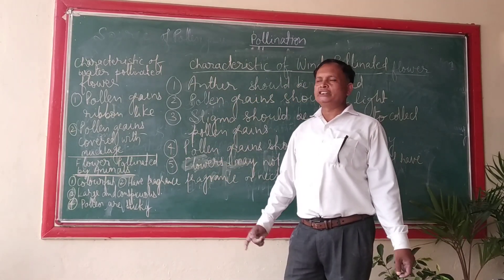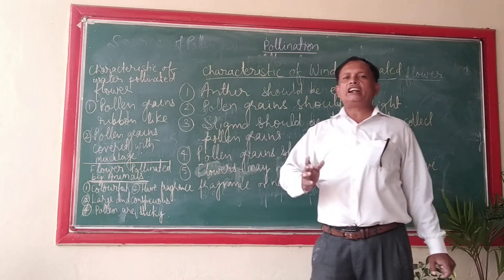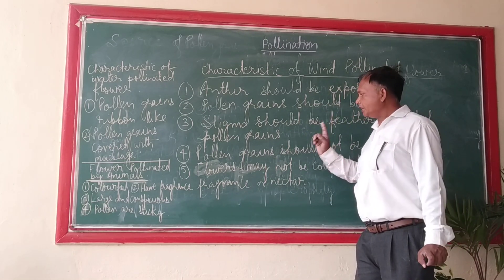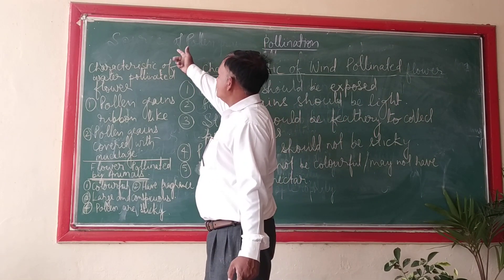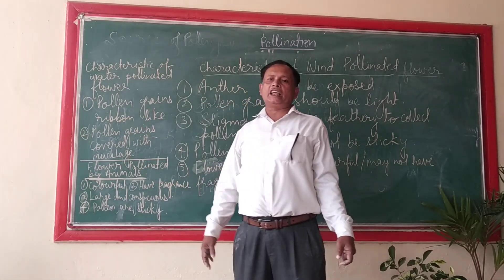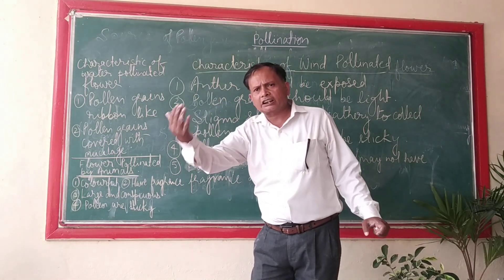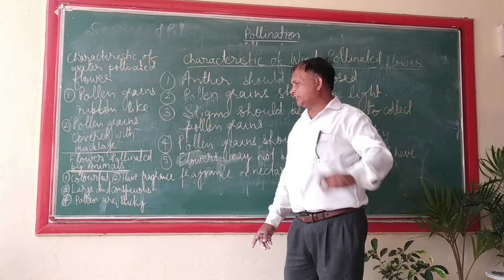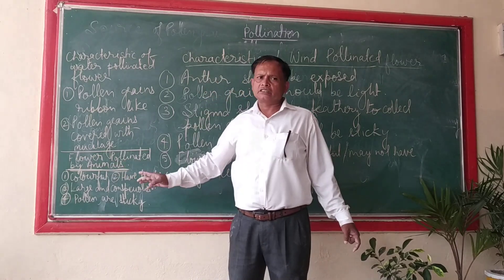Characteristics Of Wind , Water and Animal Pollinated Flowers (-12)